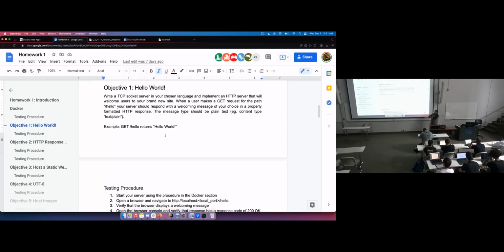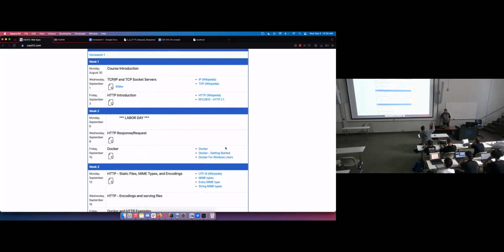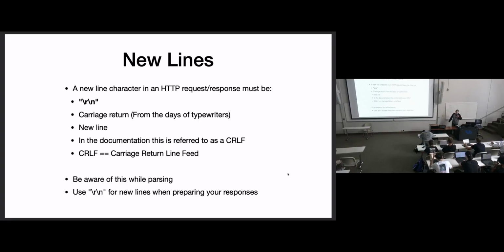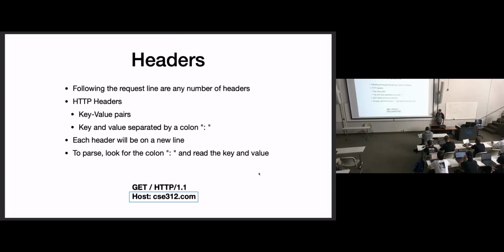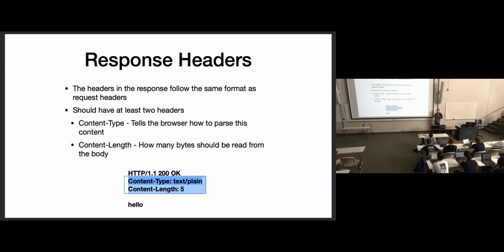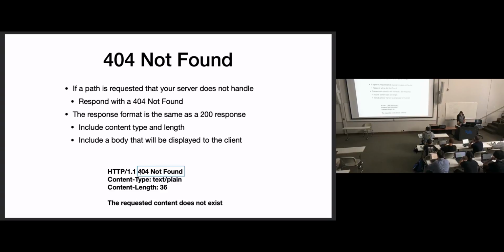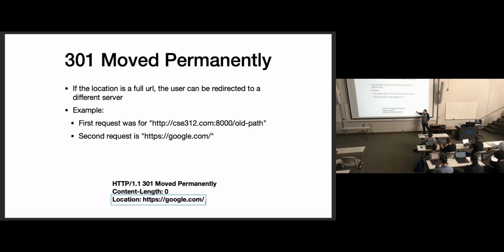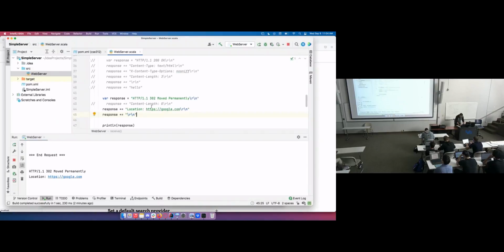[CSE 312] Lecture 4: HTTP Request/Response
Topics covered: headers, response codes